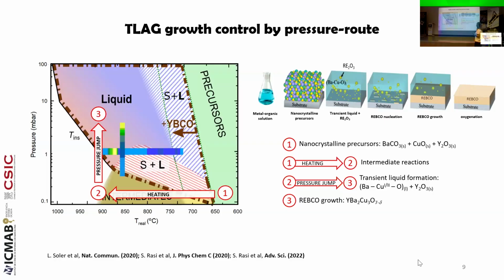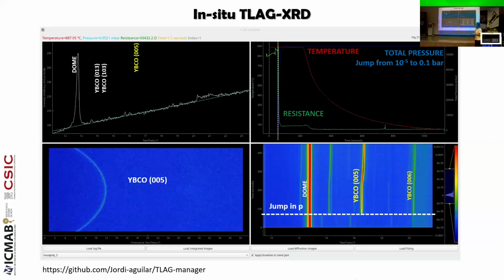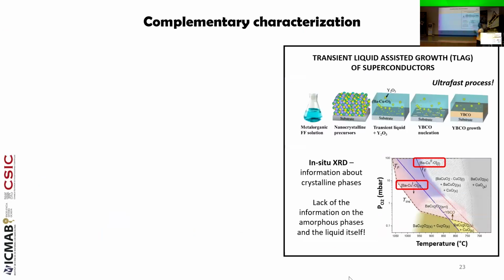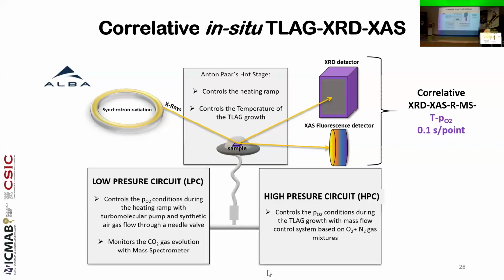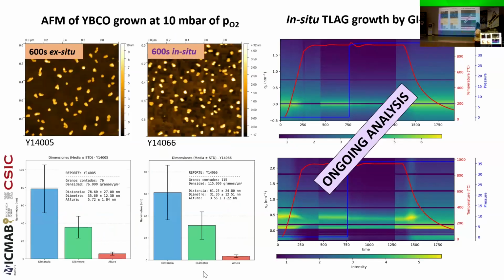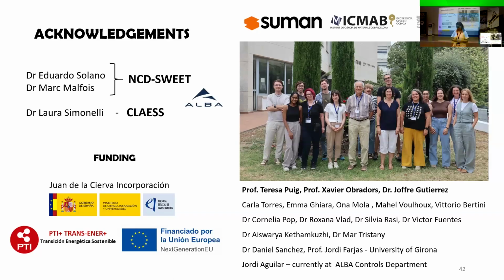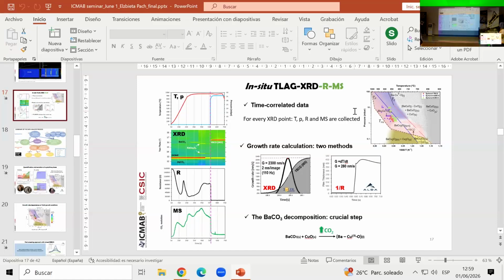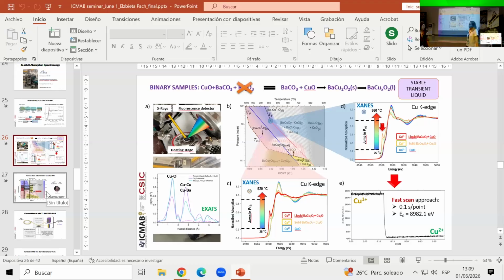Synchrotron Radiation as a Key Enabler for Understanding Ultrafast Transient Liquid-Assisted Growth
IMPORTANT: The first part of the sitting has been removed because of some technical problems; thank you very much for your consideration.

Synchrotron Radiation as a Key Enabler for Understanding Ultrafast Transient Liquid-Assisted Growth of Superconducting Films

Elzbieta Pach, ICMAB-CSIC, Spain

Short bio
Elzbieta Pach is a Tenured Scientist at the Institut de Ciència de Materials de Barcelona (ICMAB-CSIC). Since 2021, she has been a member of the SUMAN group, where she advances the

understanding of ultrafast in situ growth of superconducting thin films using synchrotron-based in-situ X-ray Diffraction (XRD) and X-Ray Absorption Spectroscopy (XAS) at the ALBA Synchrotron, within The Energy Transition Joint Laboratory.

During her postdoctoral research, she was awarded both the Juan de la Cierva Incorporación and Juan de la Cierva Formación fellowships. She obtained her PhD in Materials Science in 2017 from the Universitat Autònoma de Barcelona as part of the Marie Skłodowska-Curie Initial Training Network RADDEL. Her doctoral research focused on targeted delivery of radioactivity using carbon nanocapsules, with particular emphasis on advanced materials characterization by electron microscopy at the Institut Català de Nanociència i Nanotecnologia (ICN2).

During her predoctoral research (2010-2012), she worked at the Lawrence Berkeley National Laboratory, contributing to projects on in-situ near-ambient-pressure X-ray Photoelectron Spectroscopy (XPS) and X-ray Absorption Spectroscopy (XAS) of catalytic reactions on metallic nanoparticles at the Advanced Light Source.

Hosted by Teresa Puig, ICMAB-CSIC